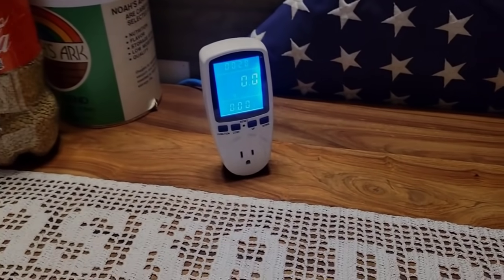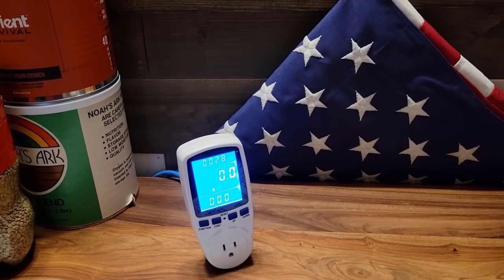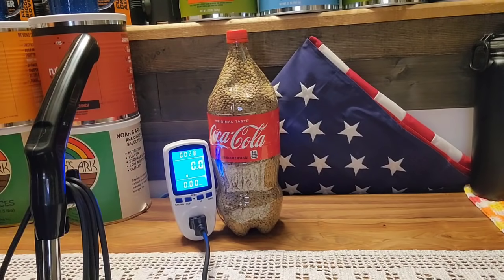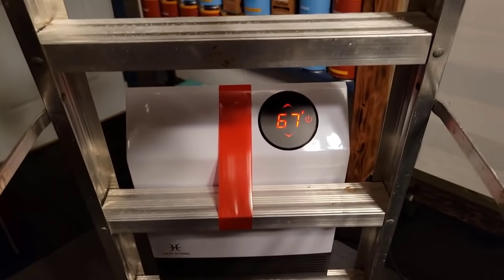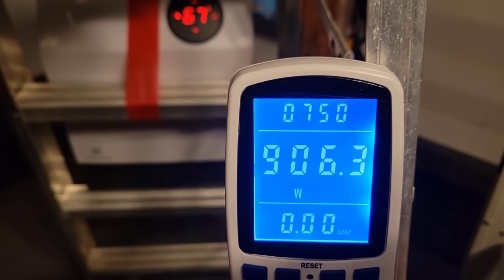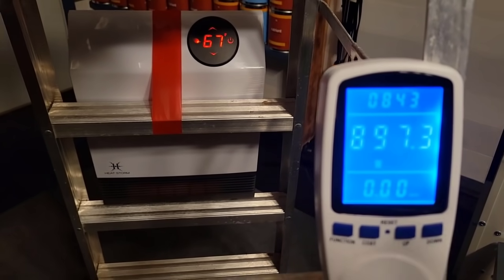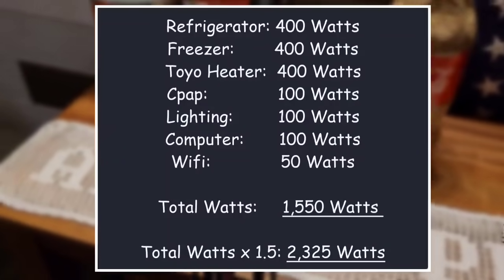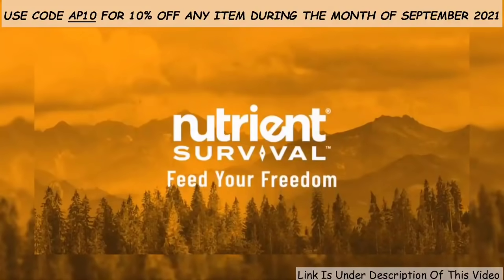GRID DOWN: WHAT SIZE GENERATOR DO YOU NEED TO POWER YOUR LIFE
GRID DOWN: WHAT SIZE GENERATOR DO YOU NEED TO POWER YOUR LIFE. Use this simple to use tool to know exactly what your wattage needs are.

AMAZON STOREFRONT; ALSO WORKS FOR REGULAR SHOPPING: